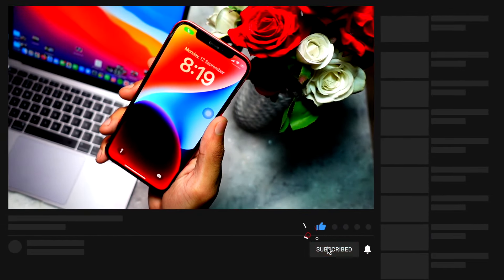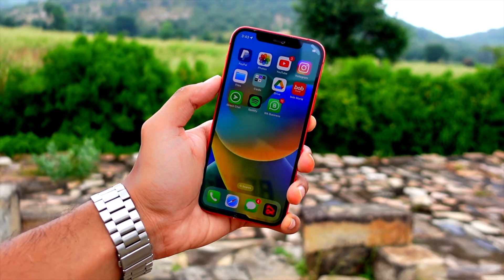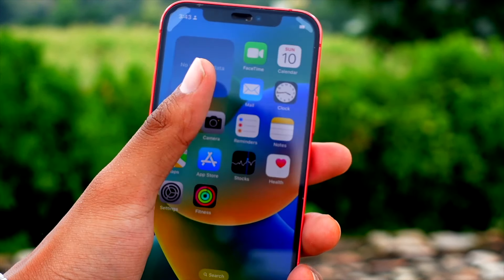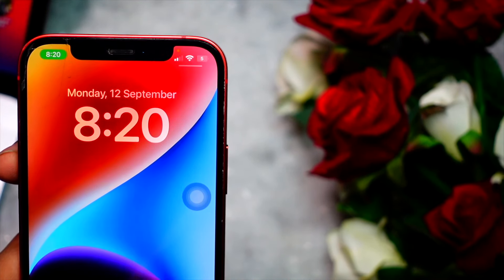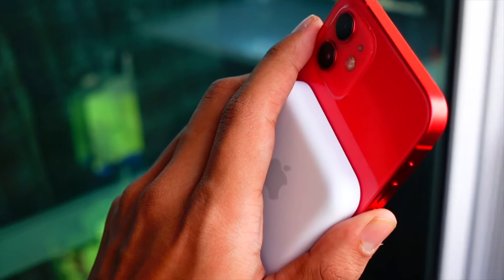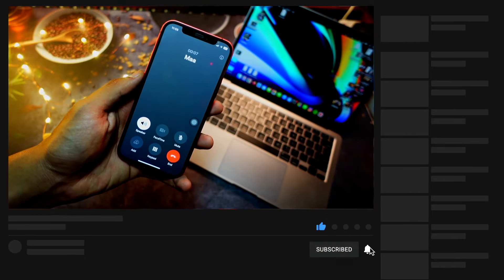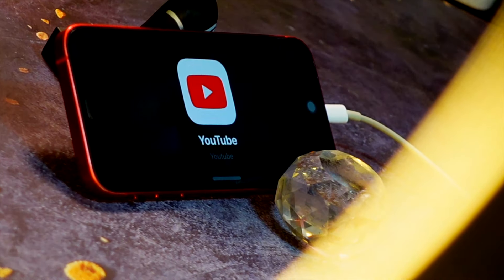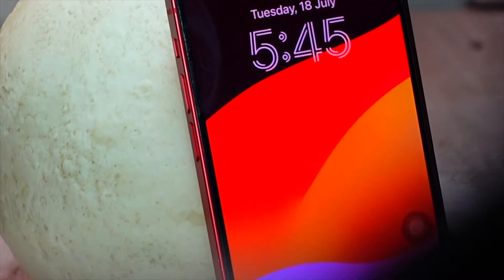iPhone 12 On iOS 17 FULL REVIEW! | PERFORMANCE CHAMP🔥